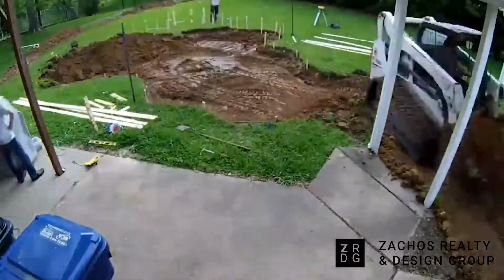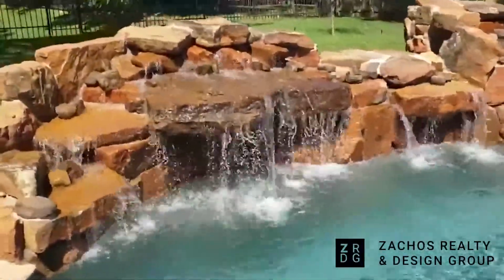Is a SWIMMING POOL budget friendly? | Existing Pool and Construction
In today's video Ryan shared how much swimming pool cost in Sarasota area if you are planning to sell or buy a property with existing pool or you're planning to build one.
Ryan & David Zachos are founders of Zachos Realty. They are a licensed Realtor® and real estate broker respectively. Zachos Realty & Design Group is a local family-owned and operated business that has had the luxury of working with HGTV (Property Brothers), DIY Network, Good HouseKeeping, and more! A local firm with national exposure. They have an extensive background in real estate (relocation, construction, investment, interior design, etc.) and first-hand knowledge of much of Florida's Gulf Coast. Currently serving Sarasota, Manatee, Charlotte, Hillsborough, and Pinellas Counties; The Zachos team is prepared to help you in whatever your real estate needs are!